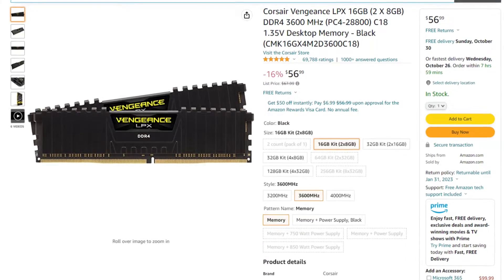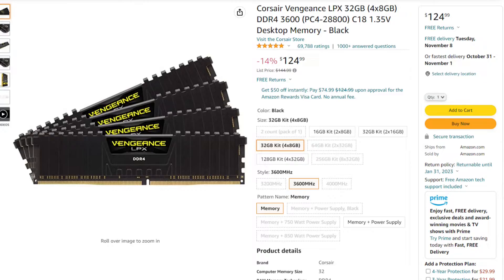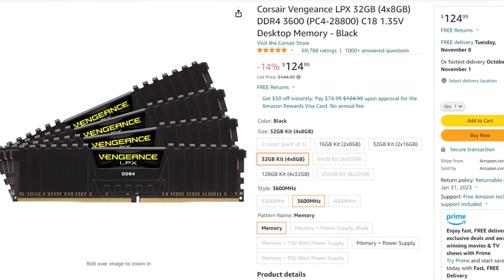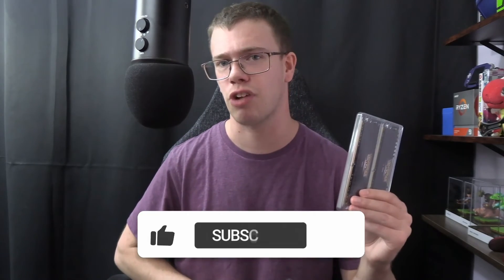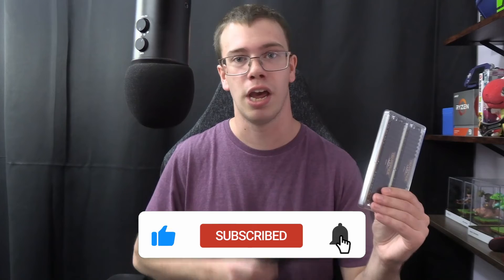Should You Buy 2nd Different 16GB Kit of Ram OR a New 32GB Kit??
Today we'll be answering the question should you buy 2 different 16gb of ram or a new 32gb kit of ram? What are the pros and cons in doing so.

Corsair Vengeance LPX 32GB (4x8GB) DDR4 3600

Corsair Vengeance LPX 16GB (2 X 8GB) DDR4 3600